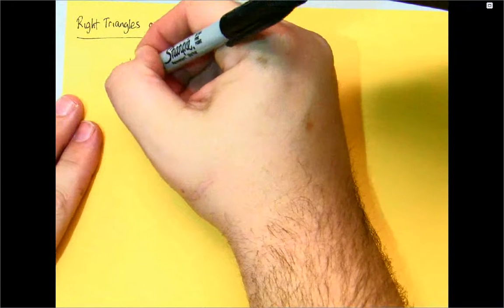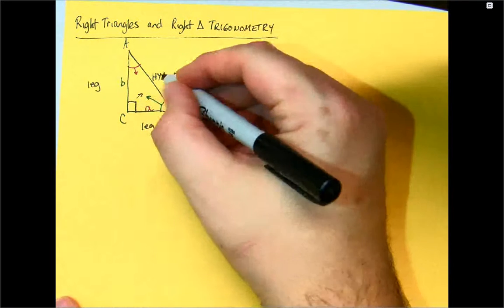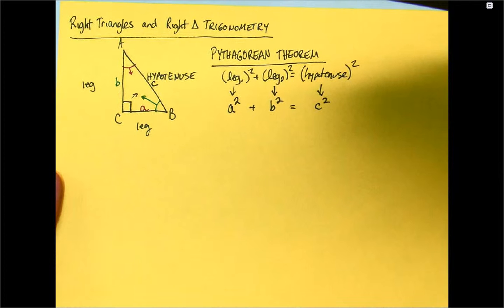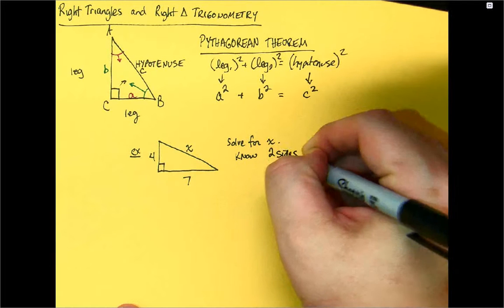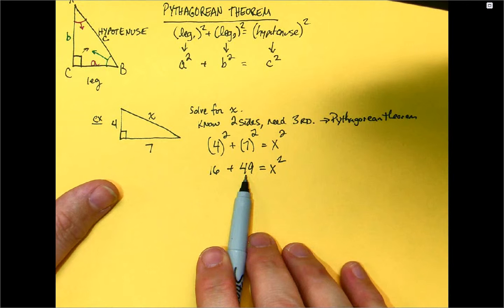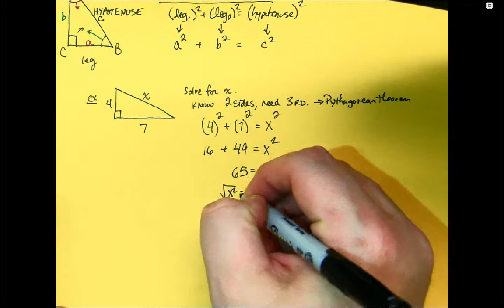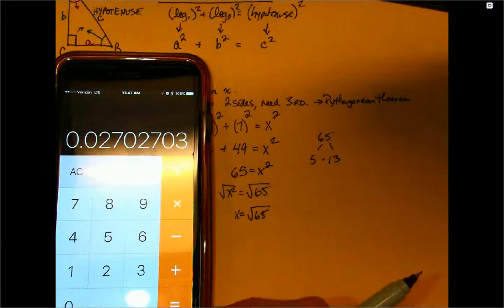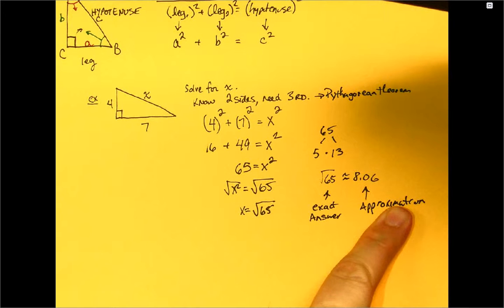right tirangle trig a2